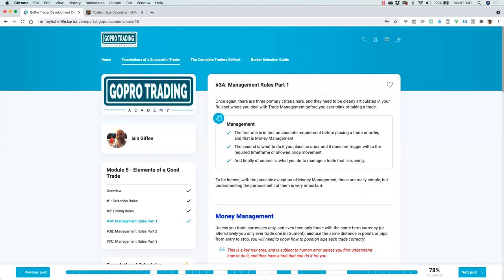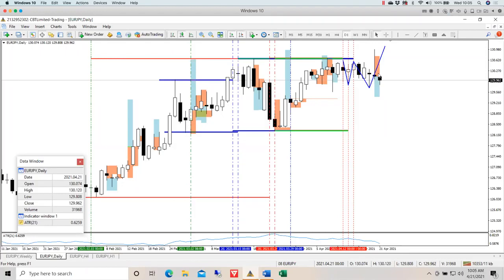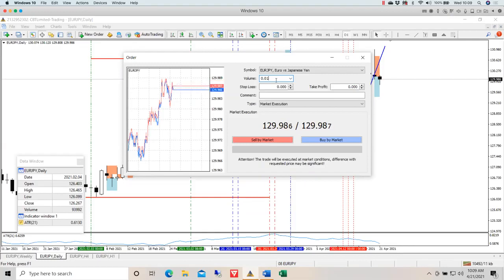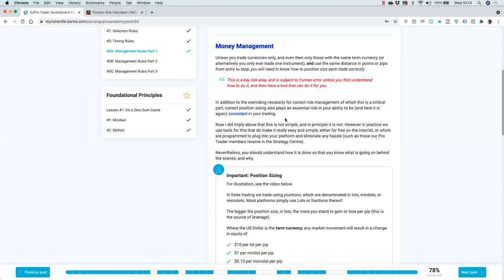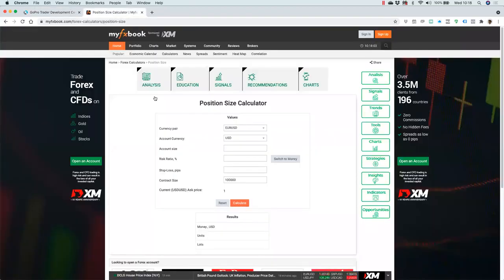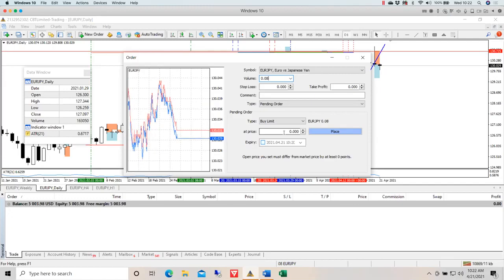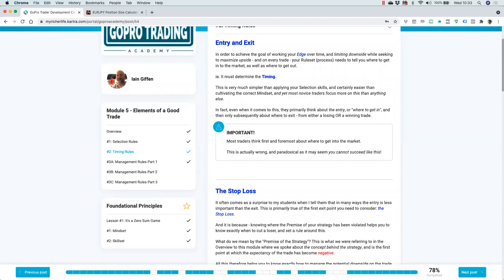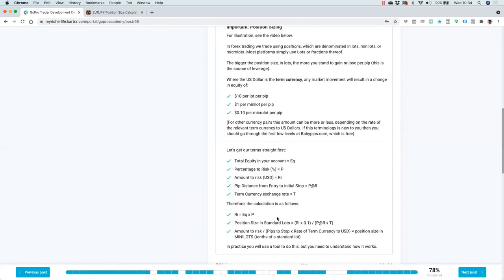Forex Money Management - How to Correctly Calculate Position Sizes in Forex Trading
Money Management is an essential element of Risk Management, and it is a key element of trading success.
Apart from making sure you get the calculation right, it allows you to be consistent in amount risked from trade to trade, which allows the Law of Large Numbers (Pillar #2) to work for you.
We talk about the details that go into the calculation, but at the end of the day you need to use a Position Size Calculator.
We show you how to use two of them.

To learn more about how we do what we do, please visit us